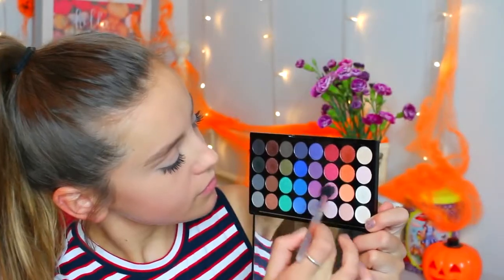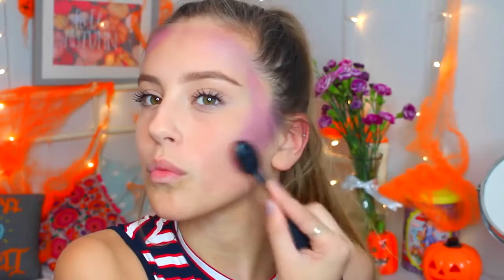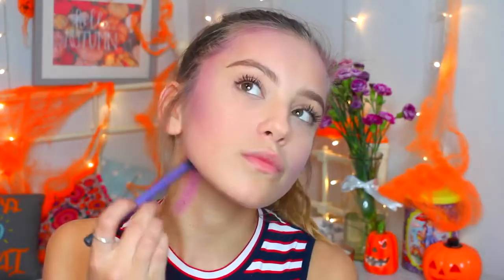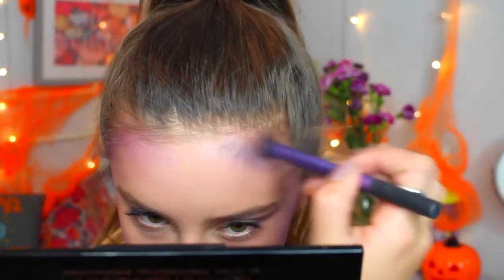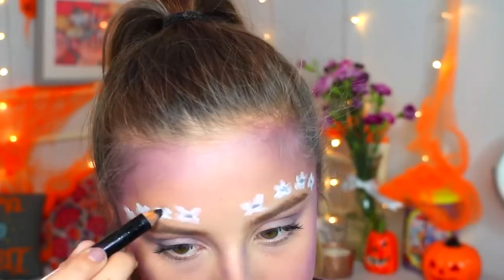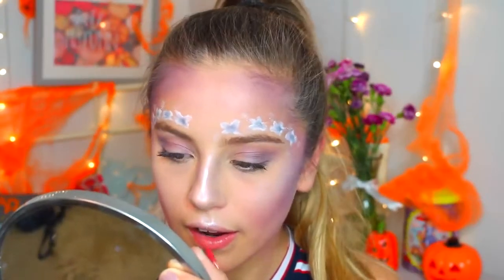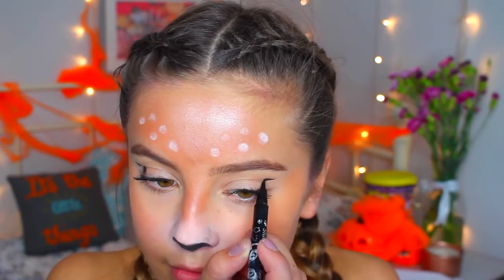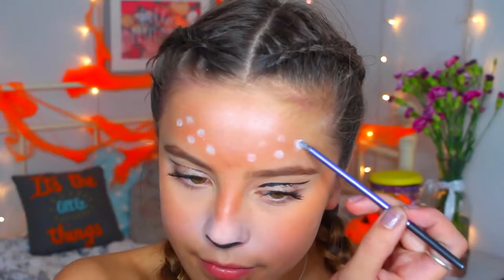SNAPCHAT INSPIRED HALLOWEEN MAKEUP IDEAS Oliviagrace